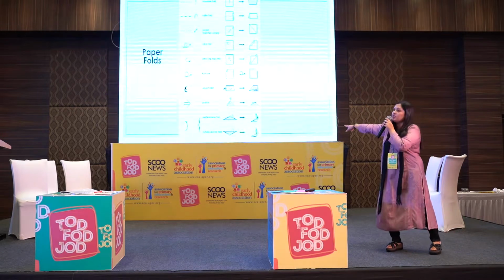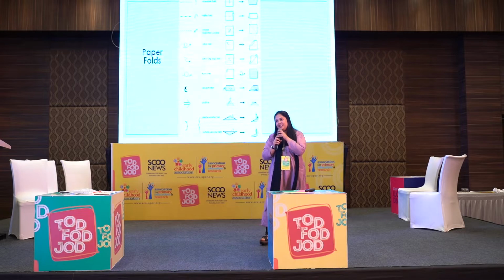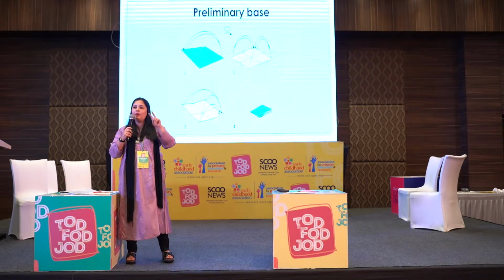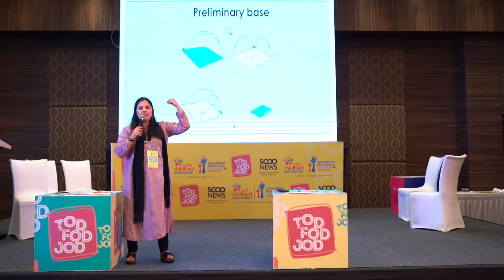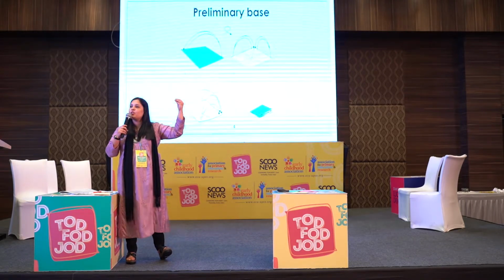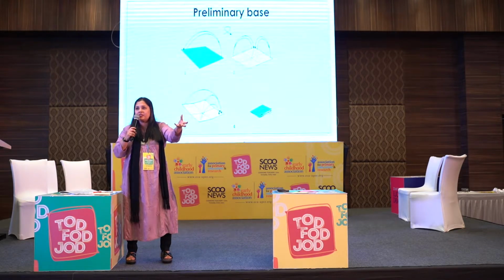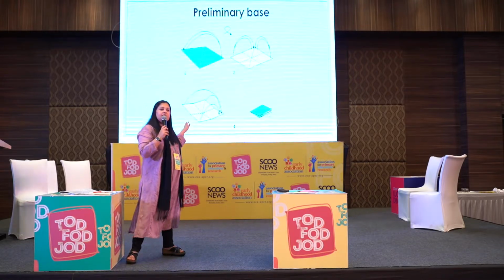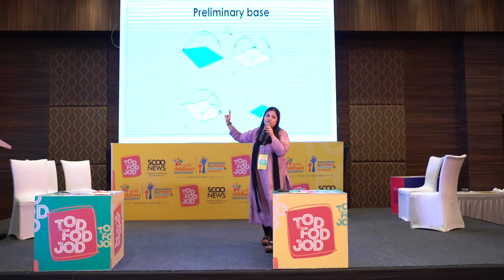A paper in my hand | Kauser Sayeed | TFJ2022 | SGEF2022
Karyagara
A paper in my hand
NEP connection - hands-on learning, arts-integrated
Kauser Sayeed, Founder Director, Learn2Lead
National Core Committee Member - ECA